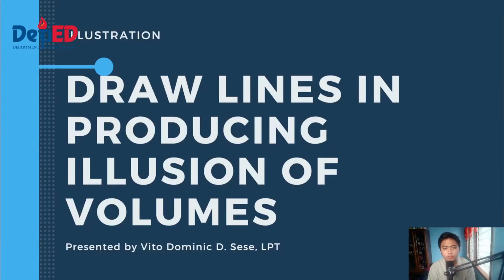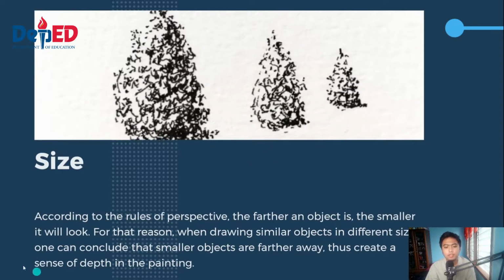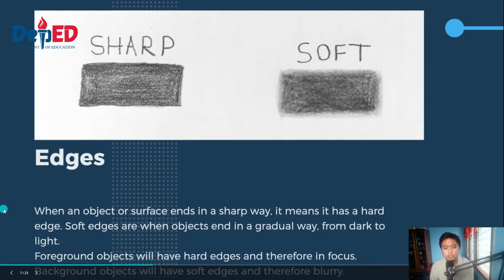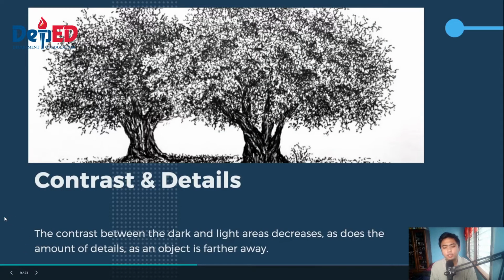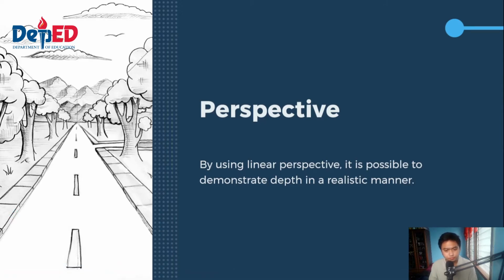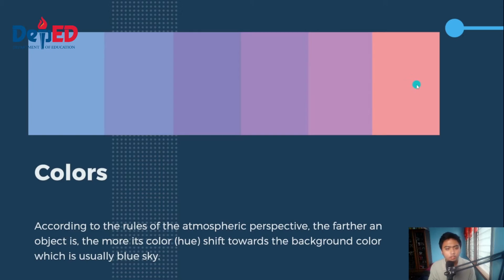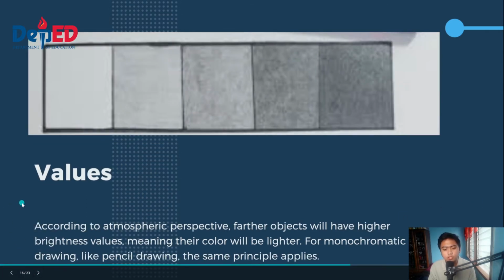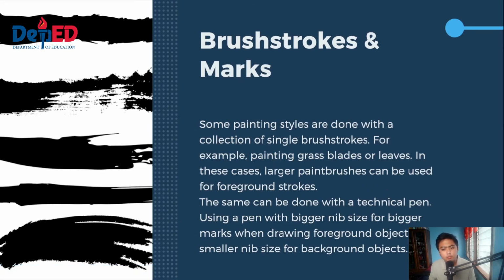Draw lines in producing illusion of volumes part 2